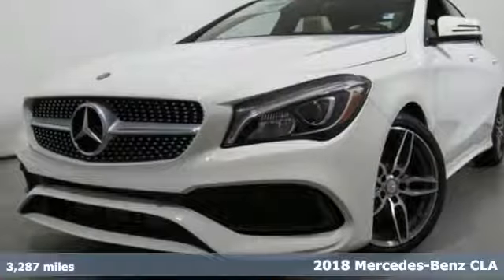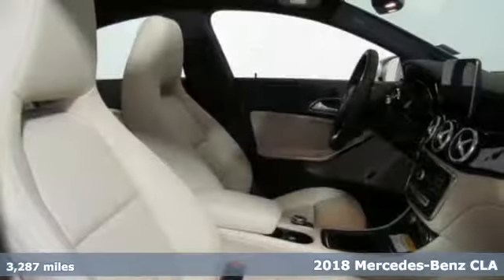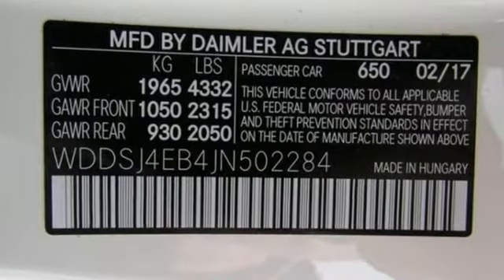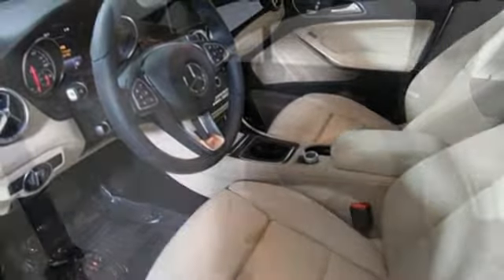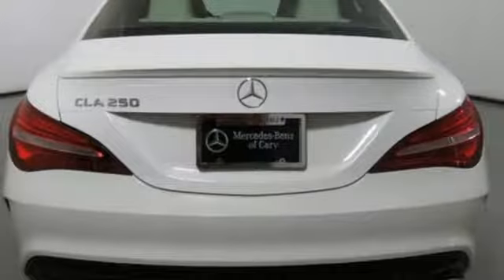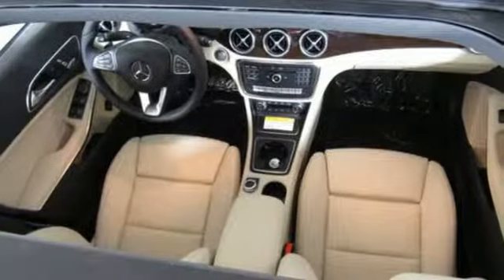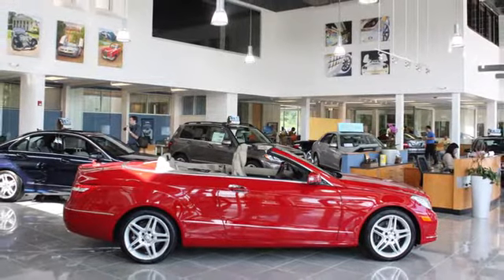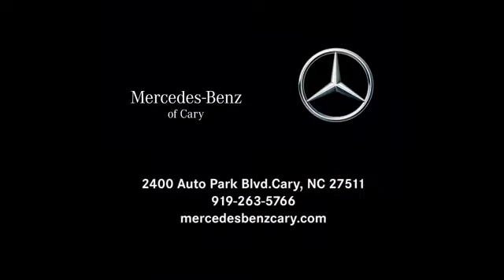Used 2018 Mercedes-Benz CLA Cary For-Sale, NC Z800155L - SOLD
Year: 2018
Make: Mercedes-Benz
Model: CLA
Trim: CLA 250 Coupe
Engine: 2.0L 4 Cylinder Engine
Transmission: 7-Speed A/T
Color: Cirrus White
Interior: Sahara Beige
Mileage: 3287
Stock #: Z800155L
VIN: WDDSJ4EB4JN502284
Excellent Condition, CARFAX 1-Owner. FUEL EFFICIENT 37 MPG Hwy/24 MPG City!

Address:
2400 AutoPark Boulevard